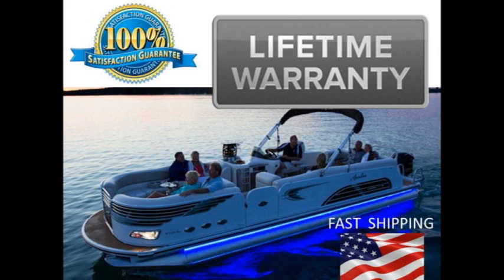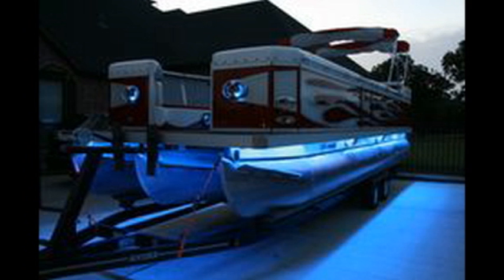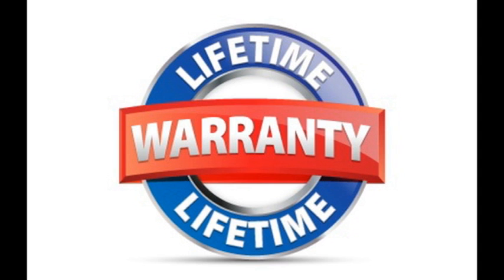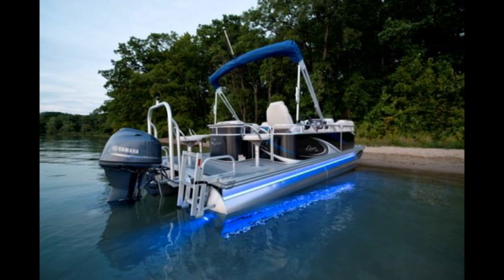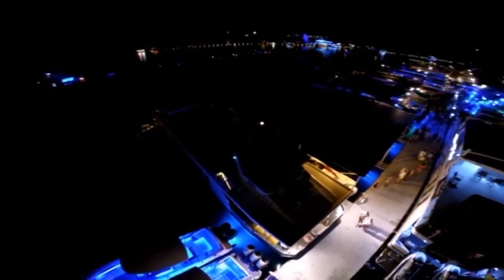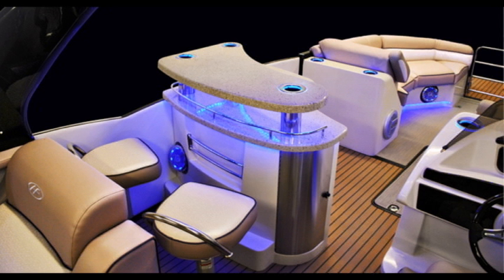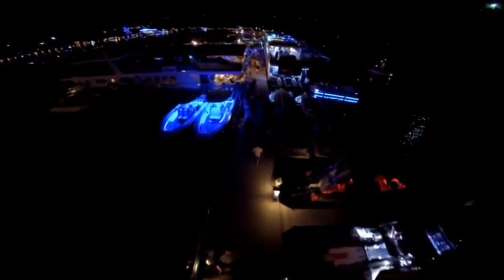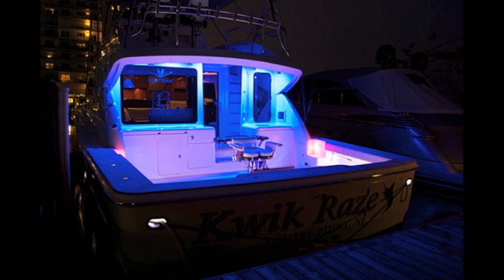LED Boat KIT -- Remote Control -- UNIVERSAL fit KIT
From our eBay store
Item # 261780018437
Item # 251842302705